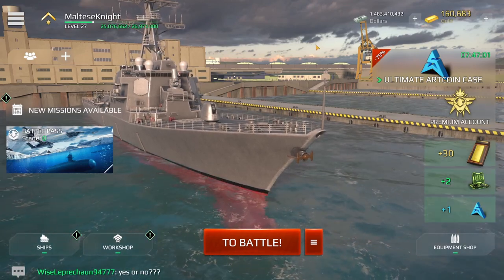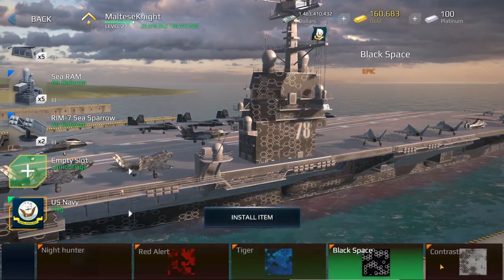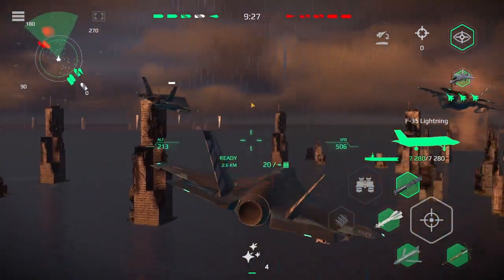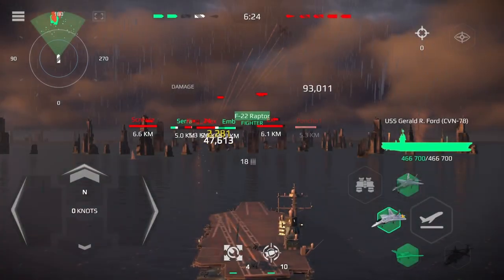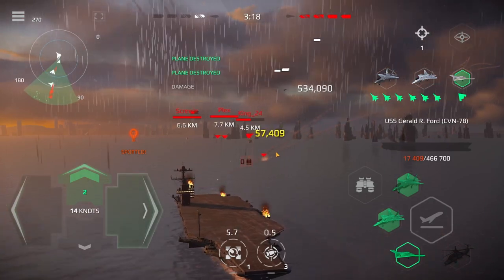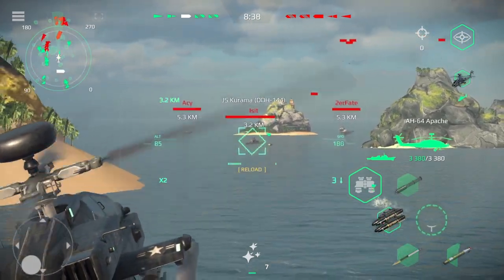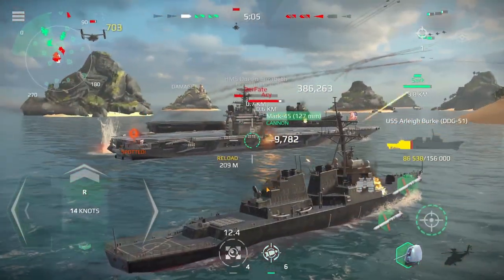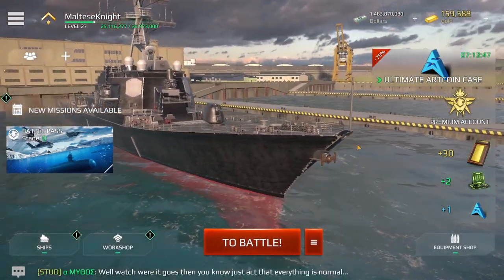USS Gerald R. Ford and USS Arleigh Burke | Modern Warships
Though Modern Warships is a mobile game, any person can easily play the game on PC. All you need is an emulator and an APK file from the

Chapters:
00:00 Introduction
01:57 Gerald R. Ford Port
05:37 Gerald R. Ford Game
13:30 Alreigh Burke Port
13:57 Arleigh Burke Game
20:05 Conclusion